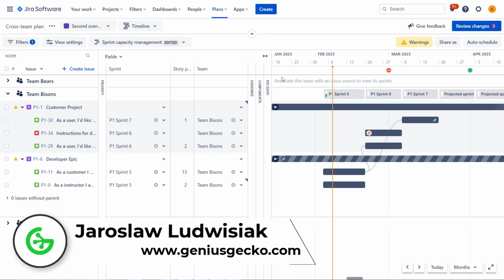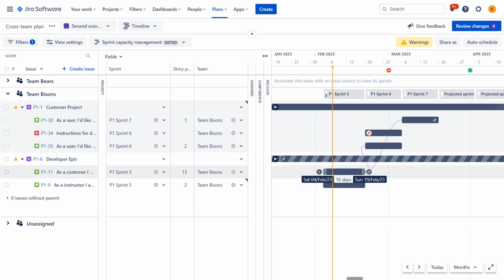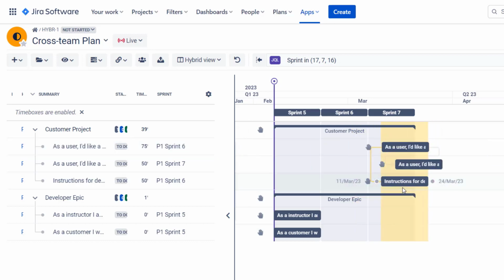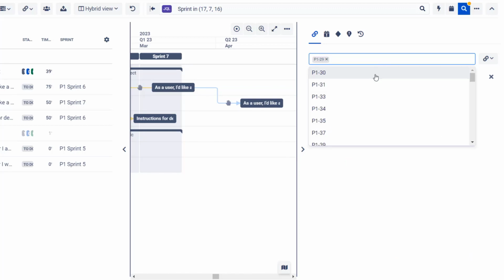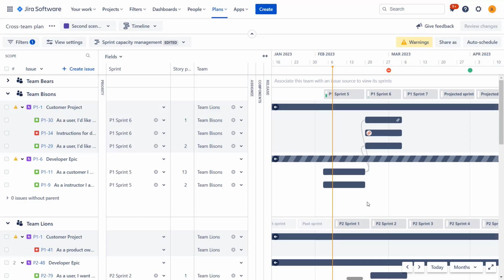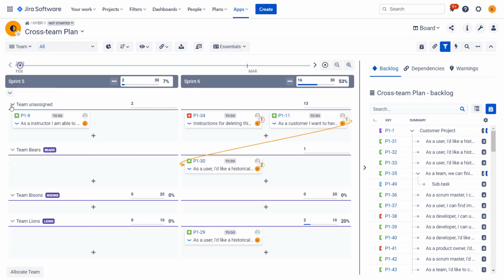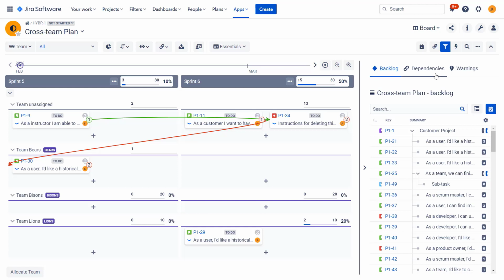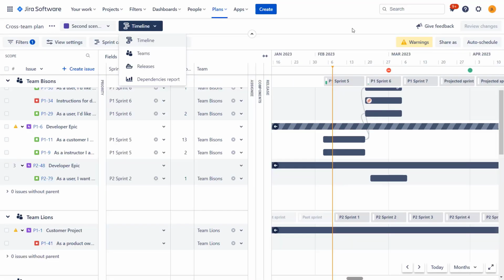Uncovering the Differences of BigPicture & Advanced Roadmap: What You Need to Know about Planning!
Welcome to the fourth video of a series presenting Jira Roadmaps. This time we will uncover the differences between BigPiture & Advanced Roadmap in case of planning. Learn all about the main pros & cons of both apps and see that with them the planning may be more efficient.